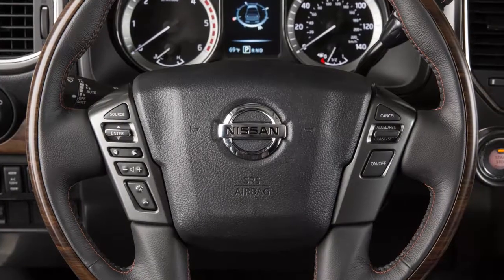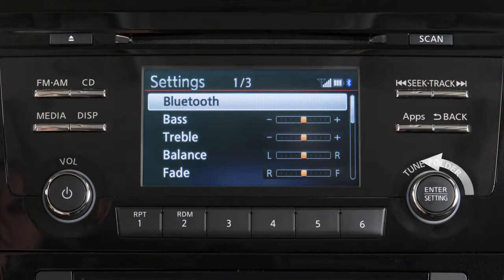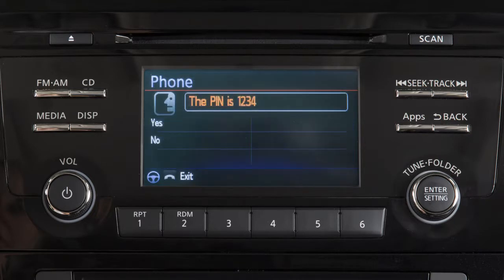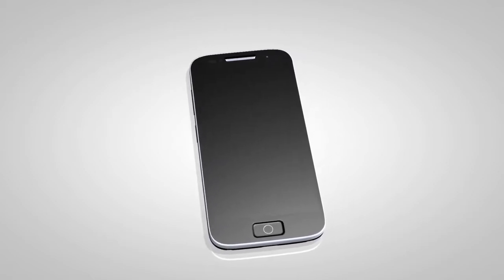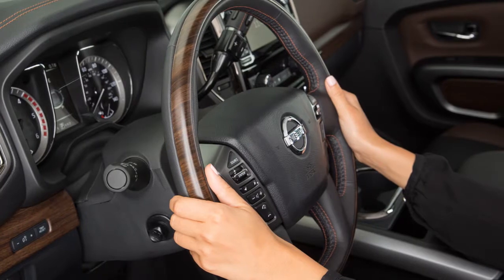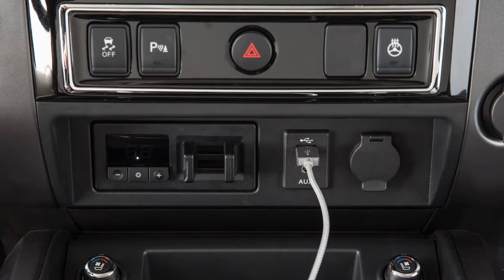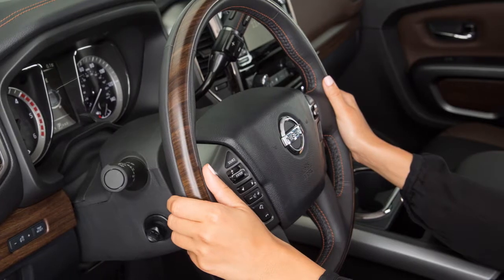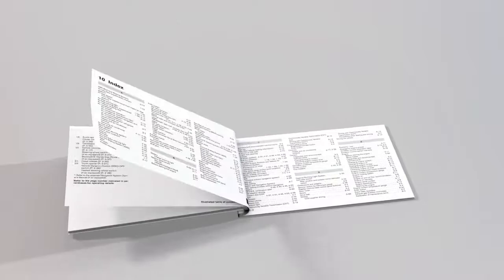2017 NISSAN TITAN - Bluetooth® Streaming Audio - without Navigation (if so equipped)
To connect your Bluetooth audio device to the vehicle:
● Press THIS button,
● Turn the knob to highlight BLUETOOTH, then press to select, then
● Highlight and select ADD PHONE OR DEVICE.

A PIN will be displayed on the screen. Operate your Bluetooth device to enter the PIN and complete the connecting process.

The connecting procedure of the cellular phone varies according to each cellular phone model. See the cellular phone Owner’s Manual for details.

Once the device is connected, press the MEDIA button several times until the Bluetooth audio mode appears on the screen.